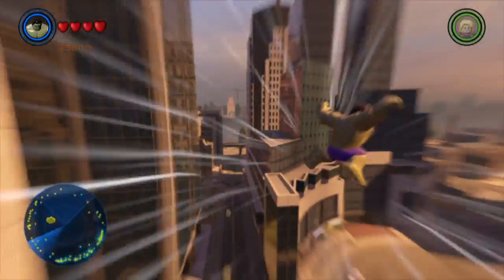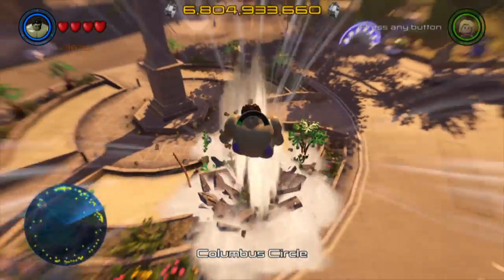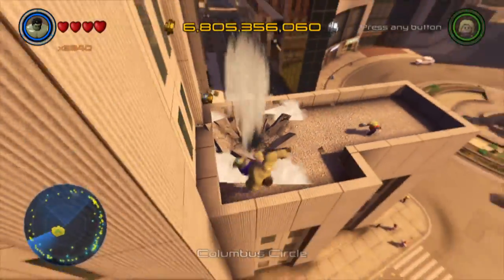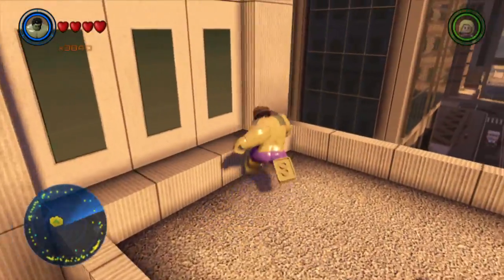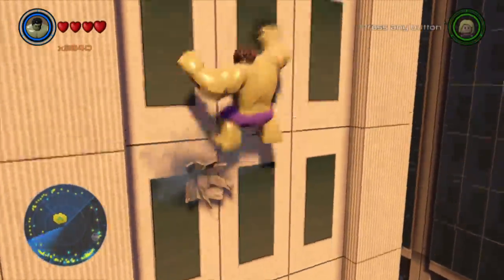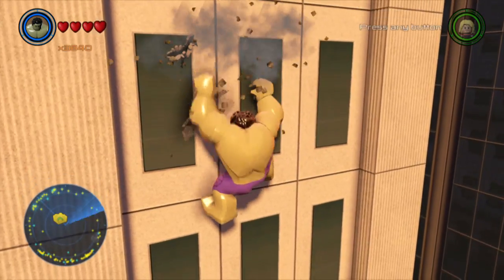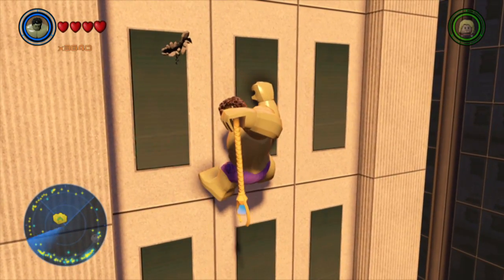LEGO® MARVEL's Avengers cool feature